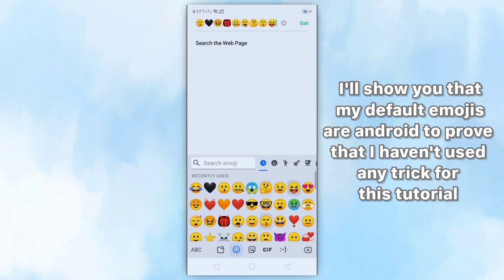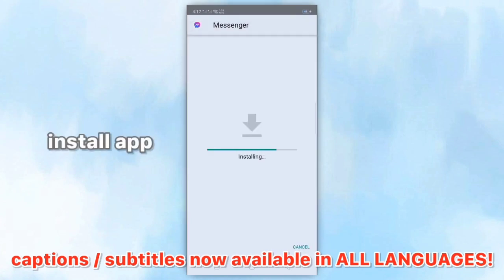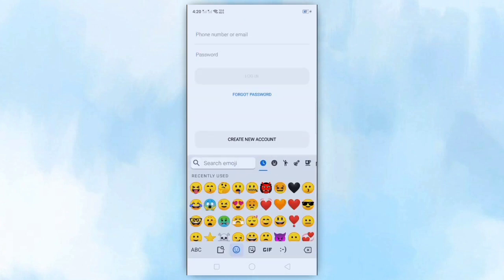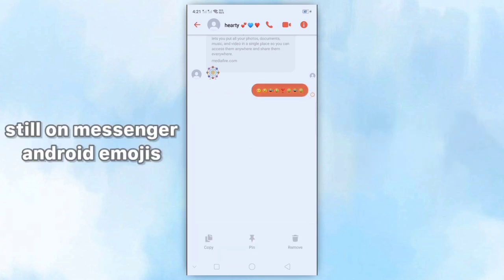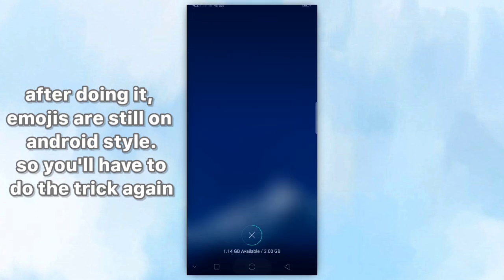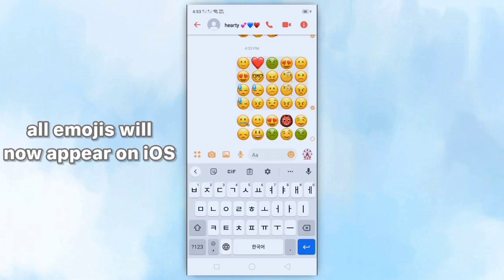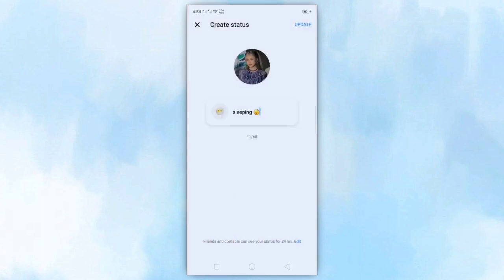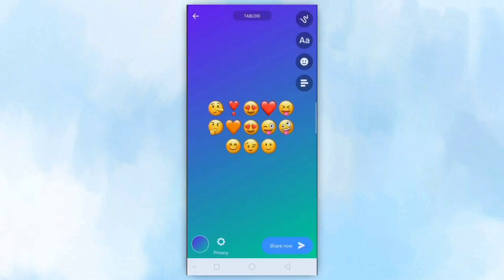iOS 16 Messenger for Android 8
🌹𝒄𝒓𝒆𝒅𝒊𝒕𝒔 ༊*·˚
✬ "iced coffee" by moonboy